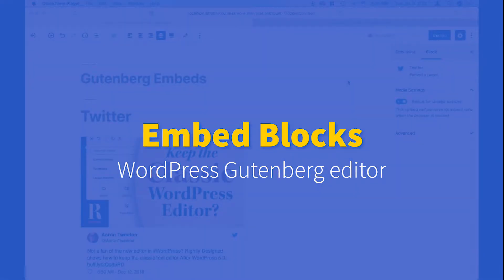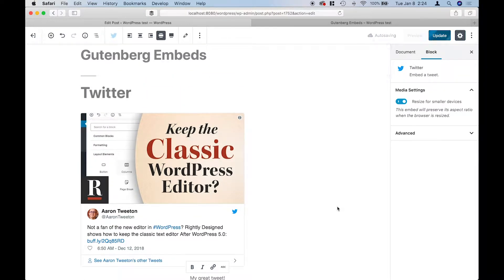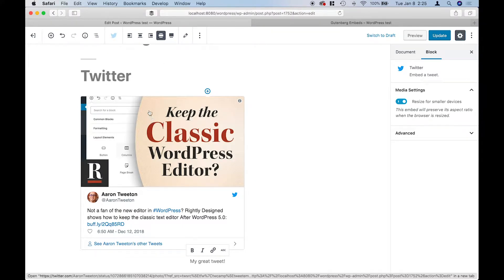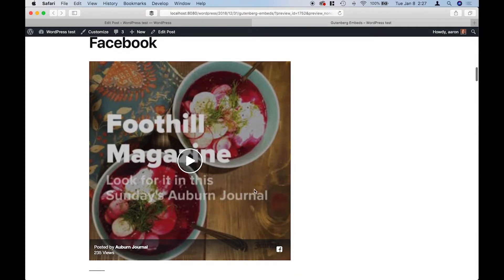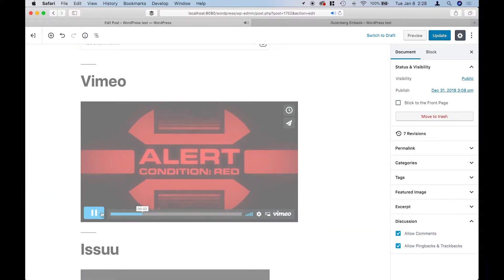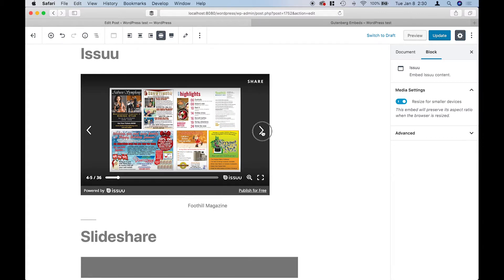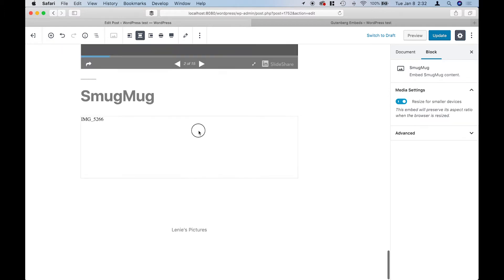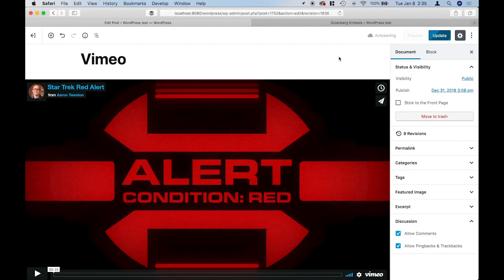Embed Blocks in WordPress Gutenberg Editor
Here's a close look at the Embed blocks available in the new Gutenberg editor for WordPress 5.0 and up. Examples include Twitter tweets, Facebook posts, YouTube videos, Instagram posts, Vimeo videos, Issuu magazines, Slideshare presentations and SmugMug photos. You'll see what they look like, plus I share some of the limitations and gotchas of each type of Embed block.